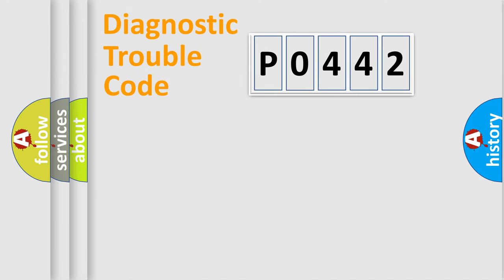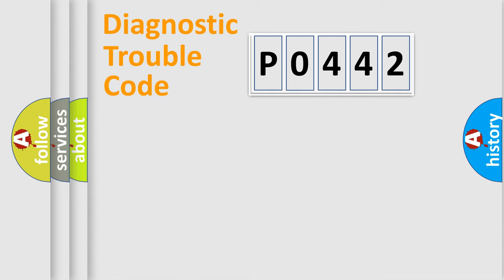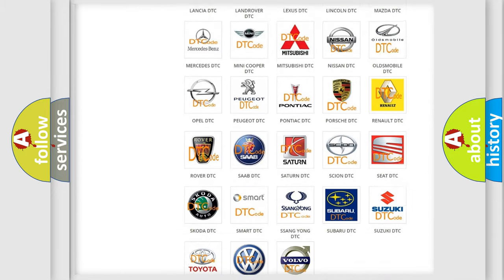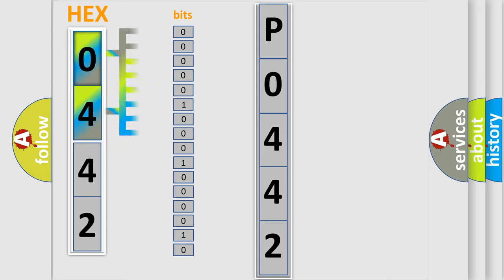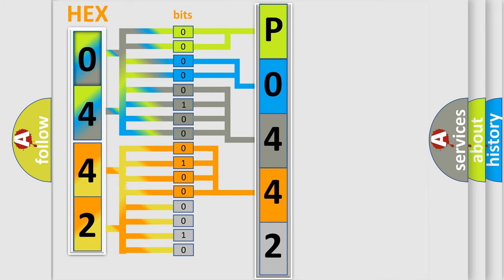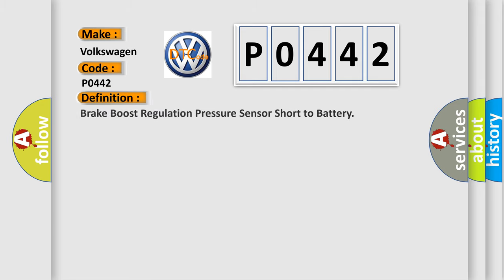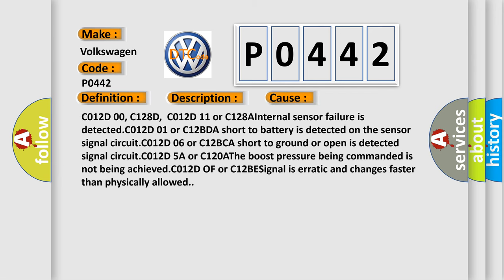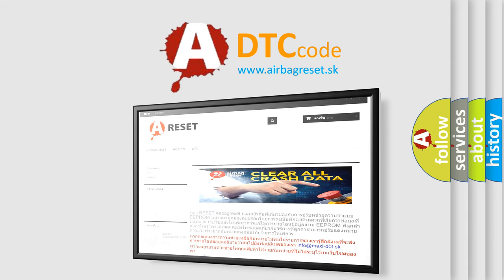DTC Volkswagen P0442 Short Explanation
Contents:
0:21 Basic DTC analysis according to OBD2 protocol standard.
1:48 Insight into programming
2:58 A diagnostically understandable description of the Diagnostic Trouble Code
3:05 Basic error definition

Make:
Volkswagen
Code:
P0442
Definition:
Brake Boost Regulation Pressure Sensor Short to Battery
Description: